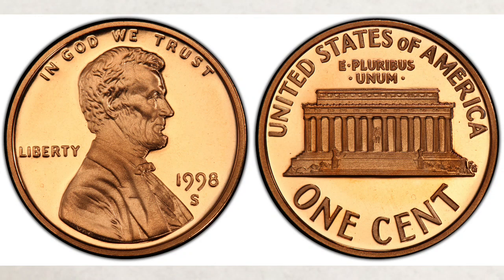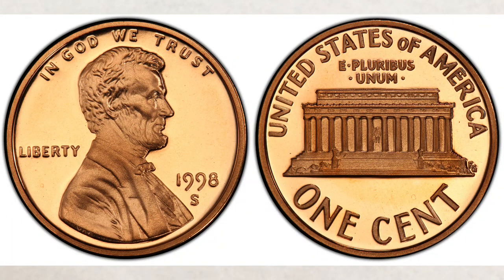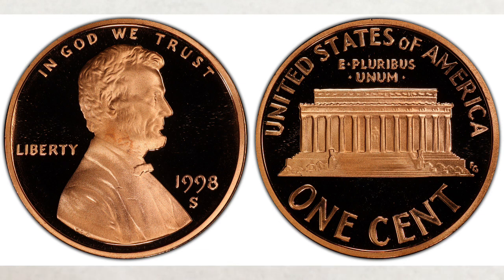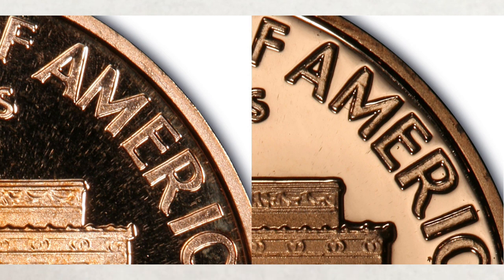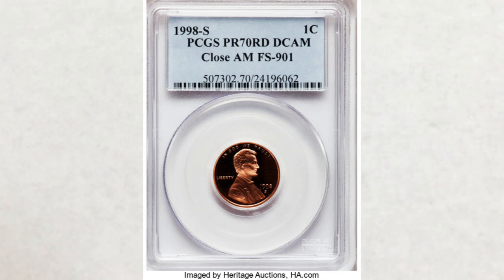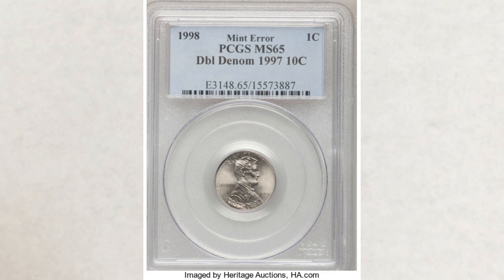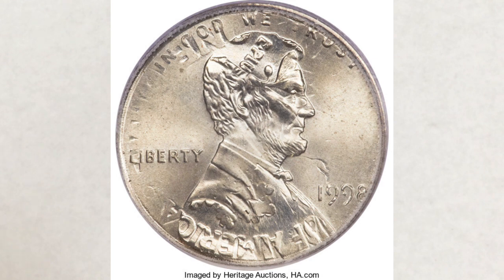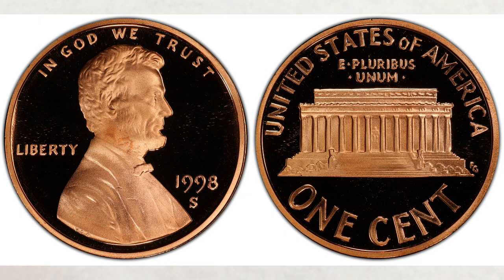1998 pennies you should know about! Close am pennies worth money!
We talk about 1998 pennies you should know about, close am pennies worth money and valuable 1998 pennies you can find in your change.